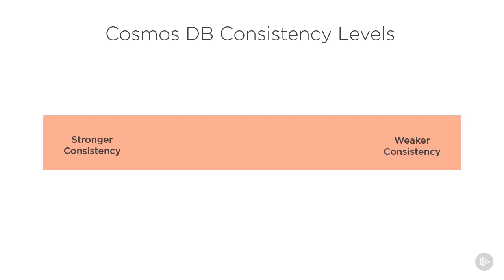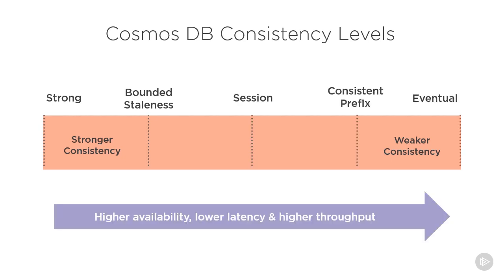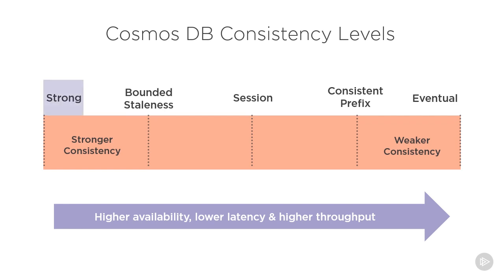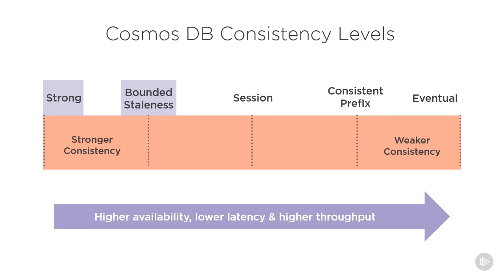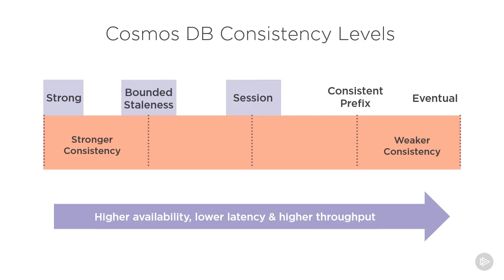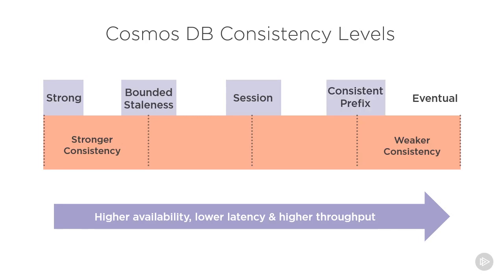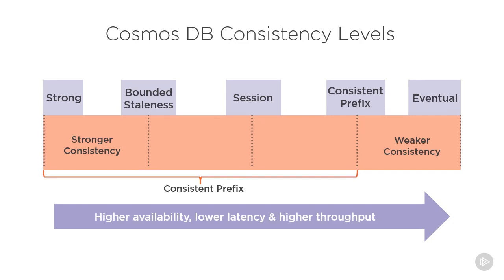Part 7 : DB Concepts Consistency Levels Strong, Session, Eventual, and Others - Amazing Official